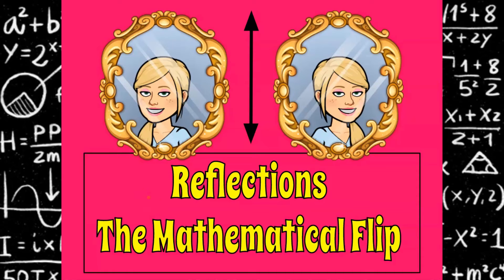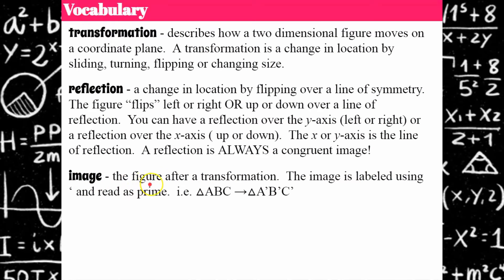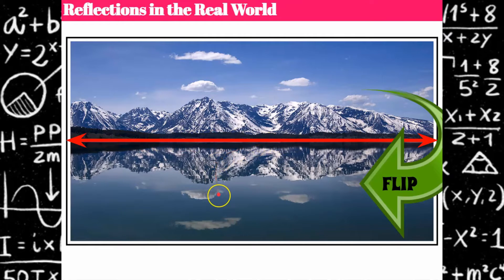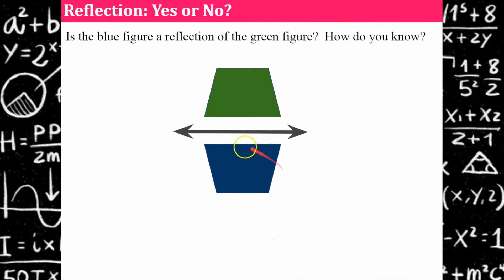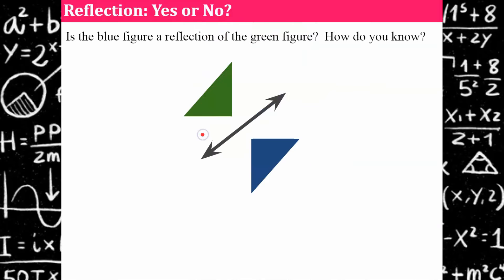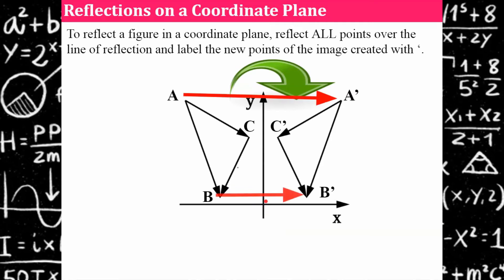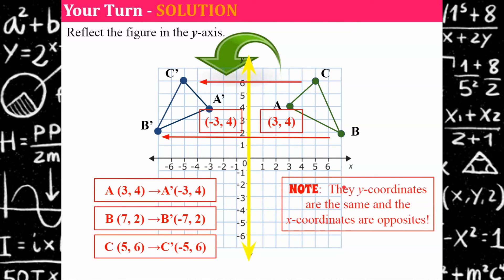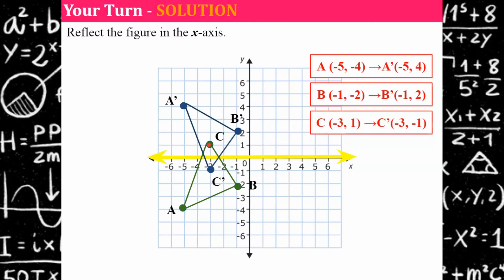Reflections The Mathematical Flip --Grade 8 Math from The Magic of Math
This video lesson is the second video in the playlist or unit of videos on transformations.  The first video explained translations.  This video explains reflections as the mathematical flip over the line of reflection.  Real world examples are shown using a reflection in water and a reflection in a mirror.  Students will learn how to reflect a two dimensional figure in the coordinate plane over the x and y axis.  Student will discover the relationship between a figure and its reflected image relative to congruence.  Students will practice identifying whether a transformation is a reflection and also practice reflecting two dimensional figures in the coordinate plane.  Students will discover the effect a reflection has on an ordered pair.  Exemplar problems are modeled and explained.

00:00 Introduction
00:57 Vocabulary: Transformation, reflection, image, congruence
03:15 Reflections in the Real World Example 1
03:58 Reflections in the Real World Example 2
04:55 Student Practice #1 - Is this a reflection?
05:54 Student Practice #2 - Is this a reflection?
06:56 Student Practice #3 - Is this a reflection?
07:29 Student Practice #4 - Is this a reflection?
08:17 Reflections on a Coordinate Plane
09:19 Reflections in the x-axis
11:53 Student Practice #5 - Reflect the Image in the x-axis
13:07 Reflections in the y-axis
14:48 Student Practice #6 - Reflect the image in the y-axis
16:44 Student Practice #7 - Reflecting an image with points both above and below an axis

Understand congruence and similarity using physical models, transparencies, or geometry software.
CCSS.MATH.CONTENT.8.G.A.1
Verify experimentally the properties of rotations, reflections, and translations:
CCSS.MATH.CONTENT.8.G.A.1.A
Lines are taken to lines, and line segments to line segments of the same length.
CCSS.MATH.CONTENT.8.G.A.1.B
Angles are taken to angles of the same measure.
CCSS.MATH.CONTENT.8.G.A.1.C
Parallel lines are taken to parallel lines.
CCSS.MATH.CONTENT.8.G.A.2
Understand that a two-dimensional figure is congruent to another if the second can be obtained from the first by a sequence of rotations, reflections, and translations; given two congruent figures, describe a sequence that exhibits the congruence between them.